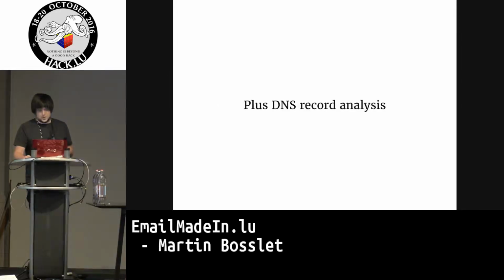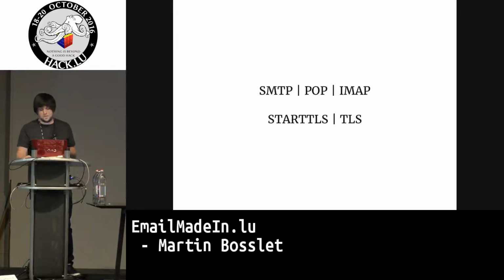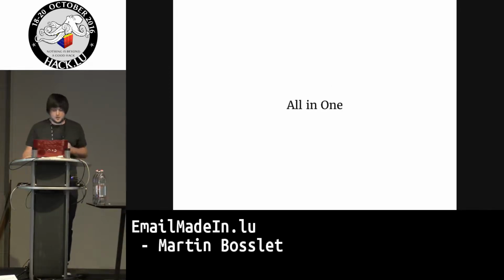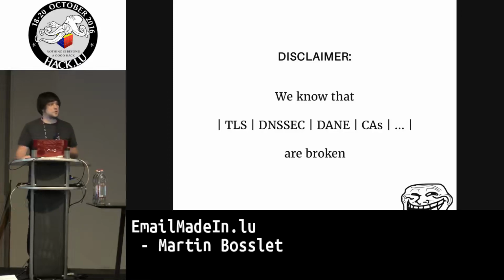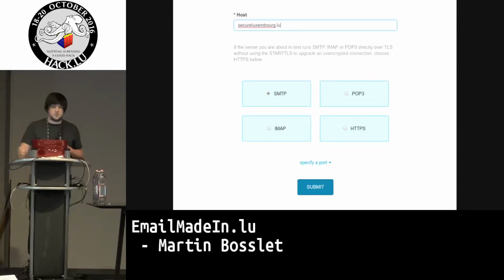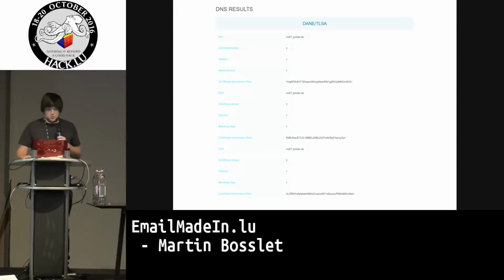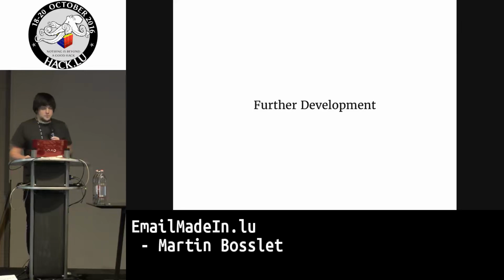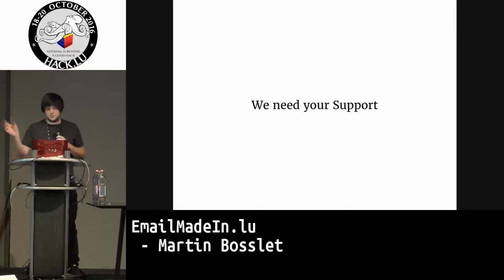Lightning Talk EmailMadeIn lu by Martin Bosslet